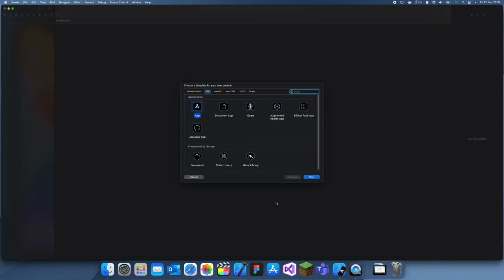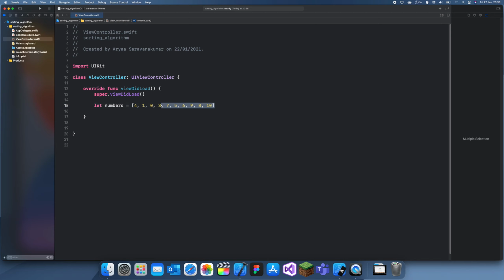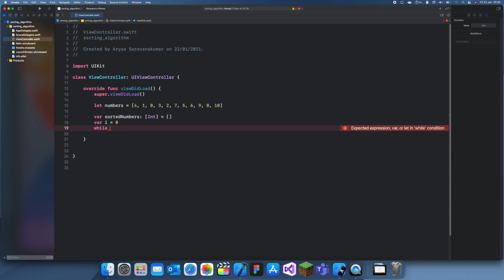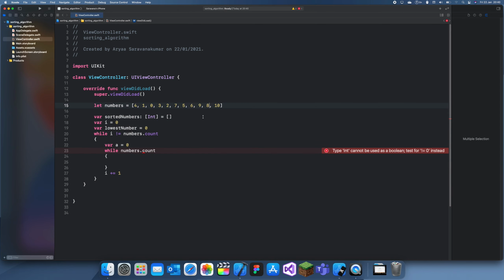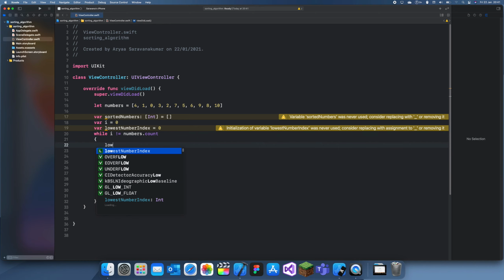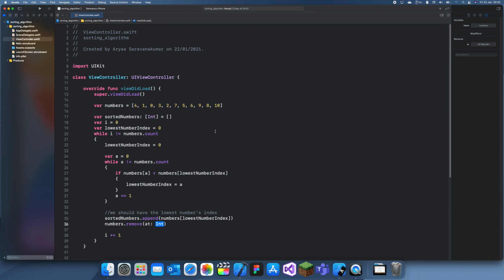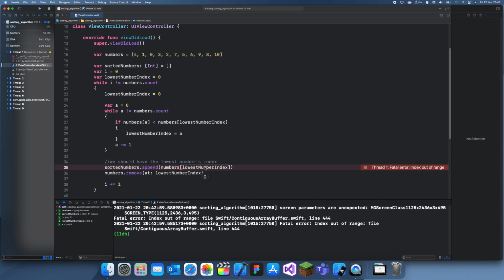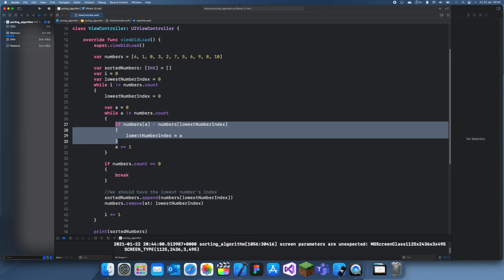Swift Programming Logic, #18: Sorting Lists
In this tutorial I will be explaining a sorting algorithm which sorts lists using if statements